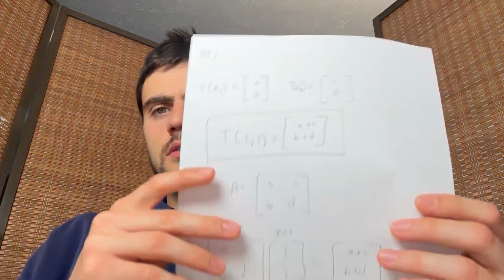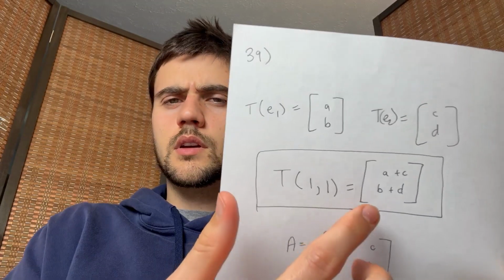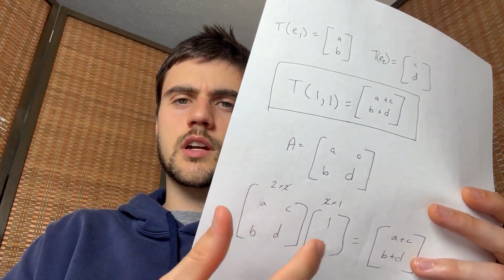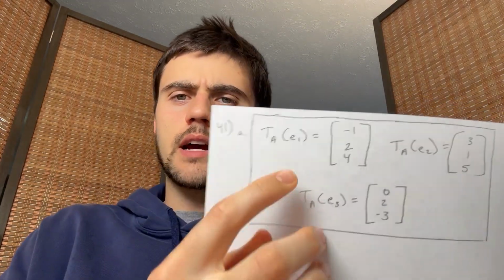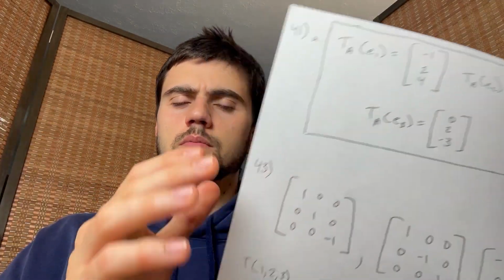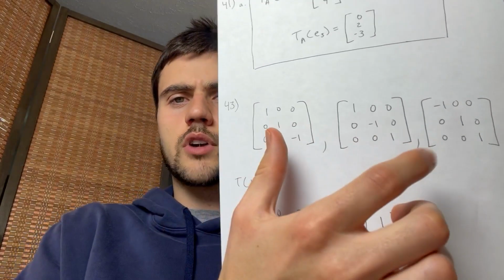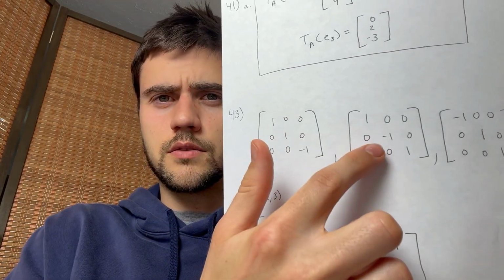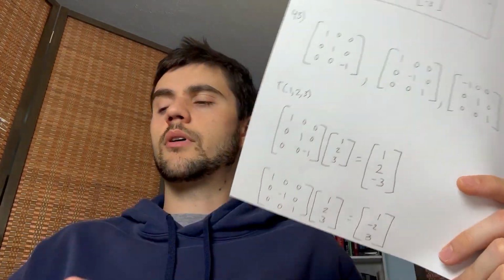Mastering Linear Algebra Ep. 149